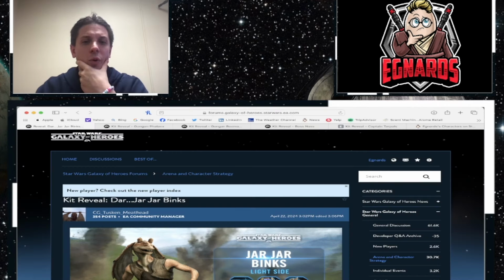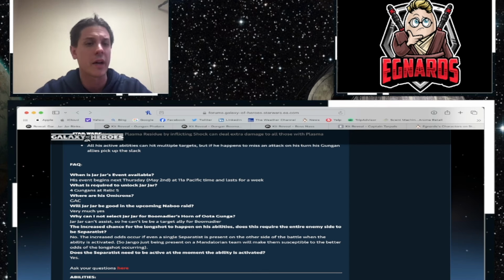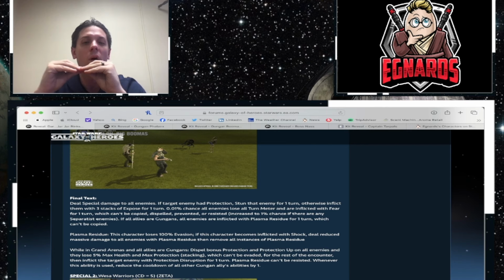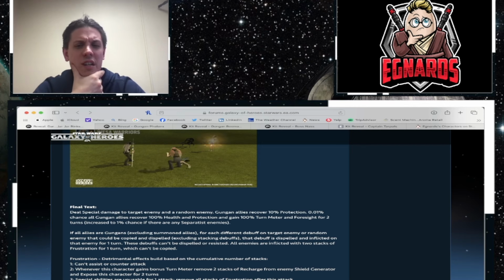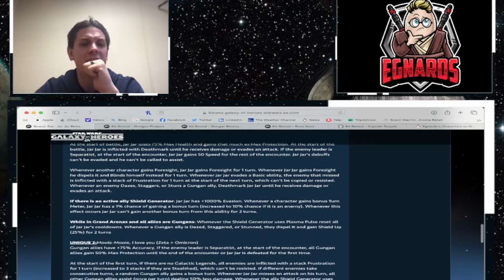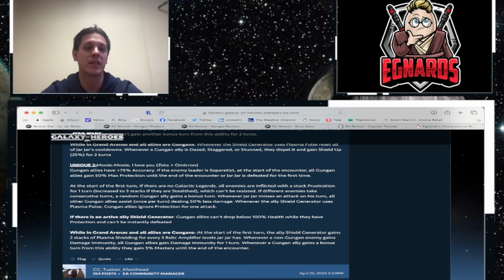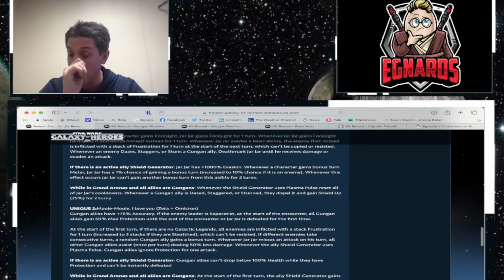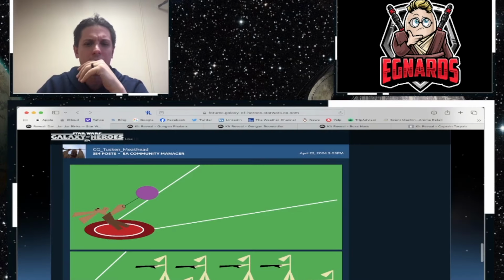Jar Jar Kit Reveal [Egnards' Version]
Jar Jar is going to be completely insane and I'm here for it! I will be live streaming a full r9 Gungan faction unlock on Day 1, follow the madness on Discord!

Note: Jar Jar dropped at a pretty inopportune time but I wanted to get this out fast to get a real natural reaction out of it. Hidden away in my shared office at work I was interrupted right at the very very end. I opted to just cut that out and end abruptly instead of filming a non natural reaction.